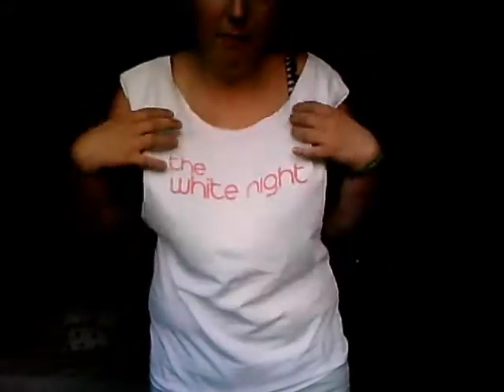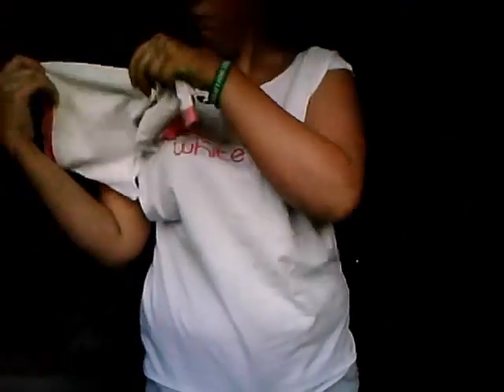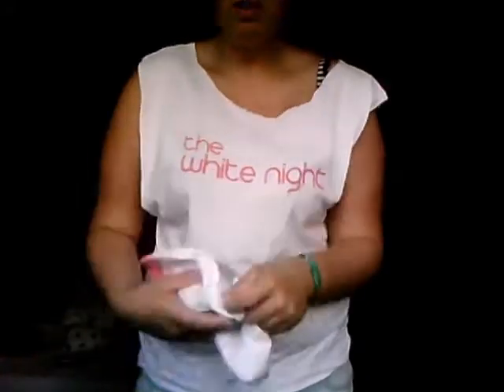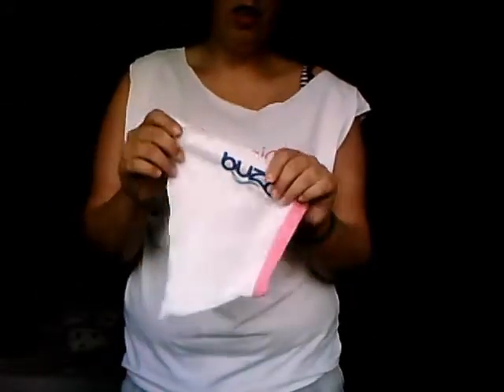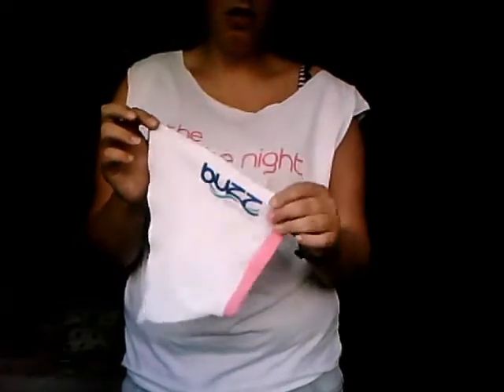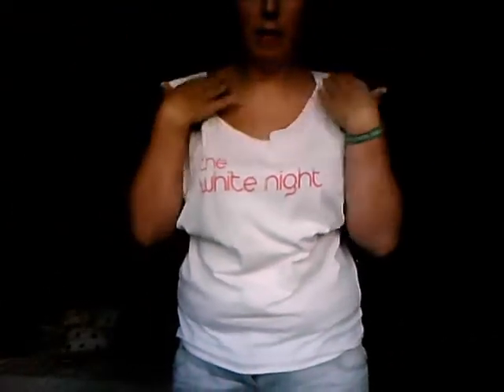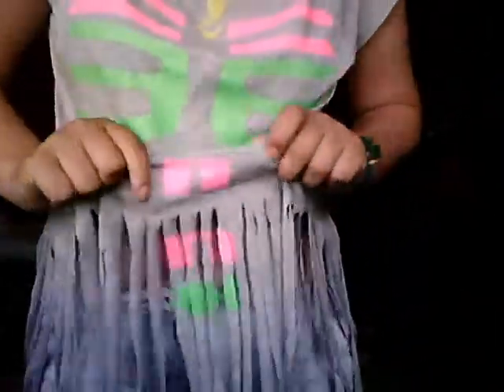DIY T-Shirt Design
Hope You Like The Video xx